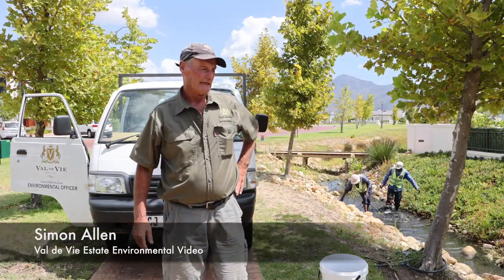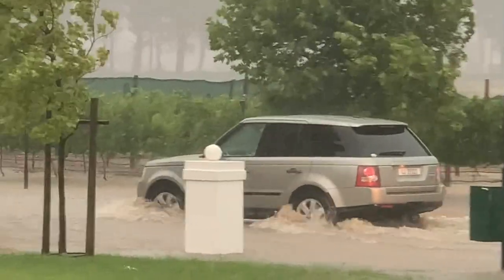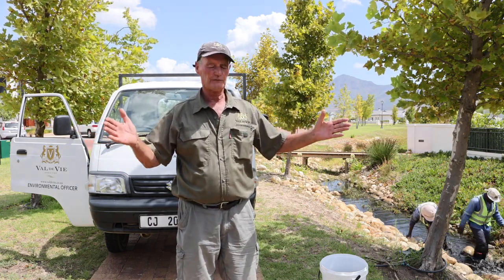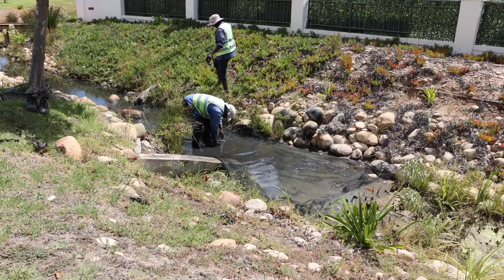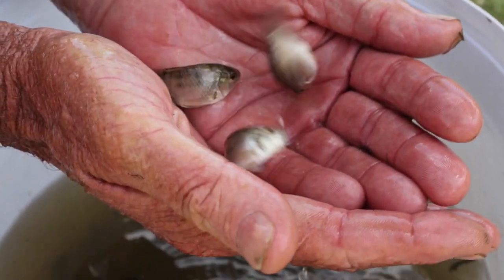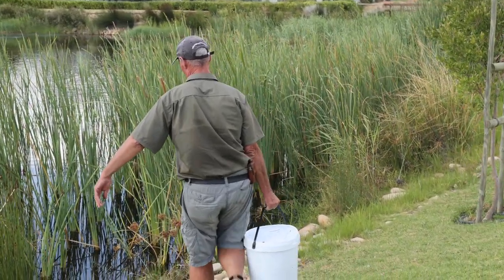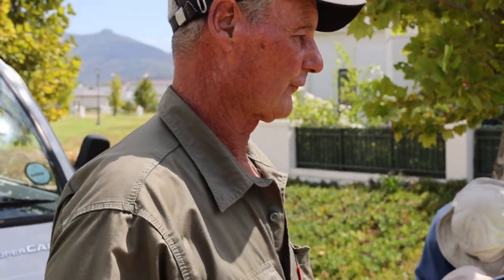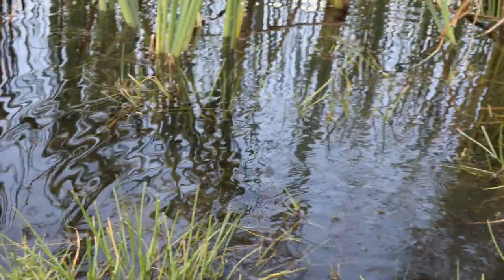Trapped Fish | Environmental Projects on Val de Vie Estate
Follow along as Simon Allen, Val de Vie Environmental Officer, rescues fish from the storm water drain following the heavy down pour in December.